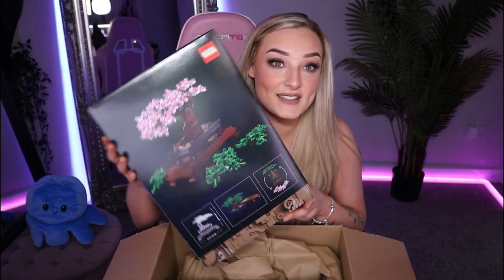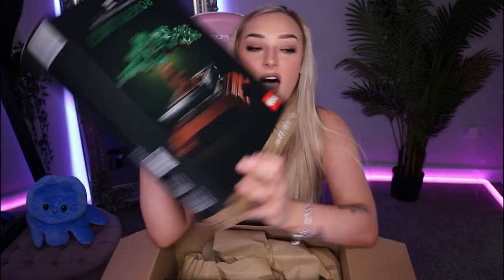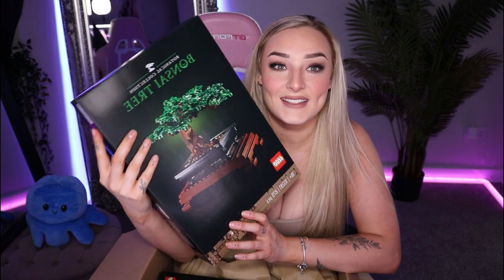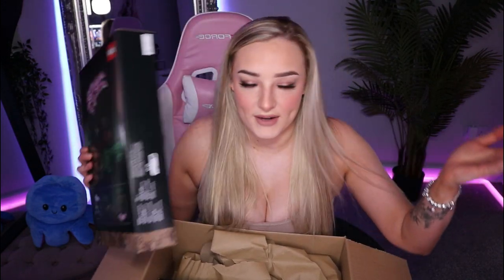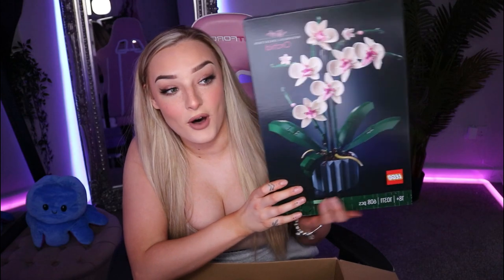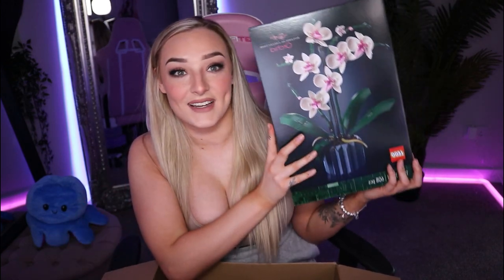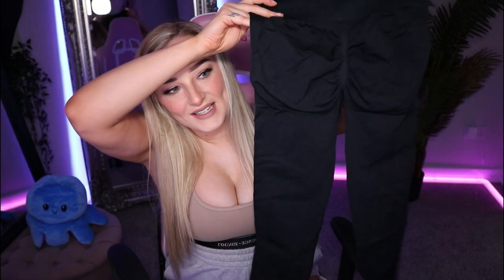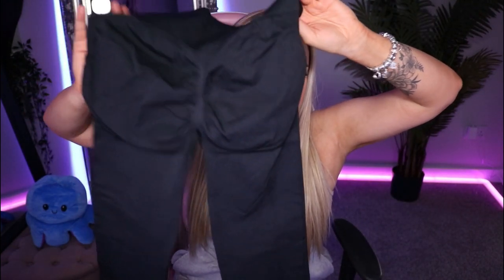Wishlist Unboxing Haul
Hope you guys enjoyed this week's video :)) x